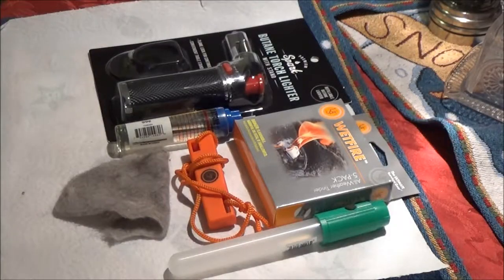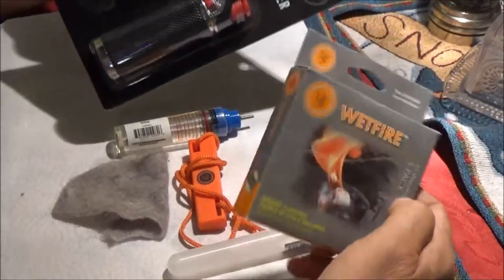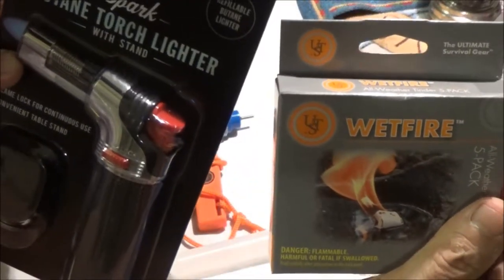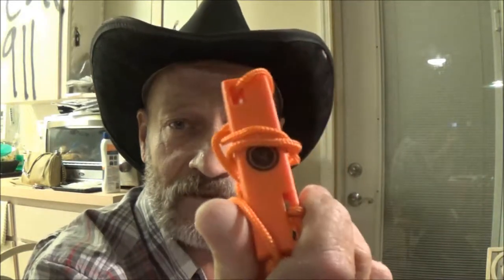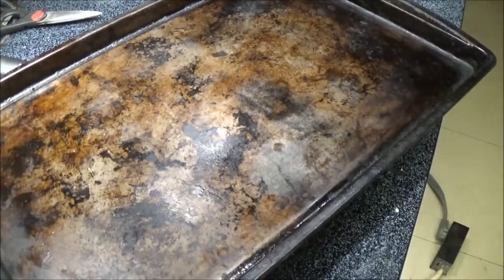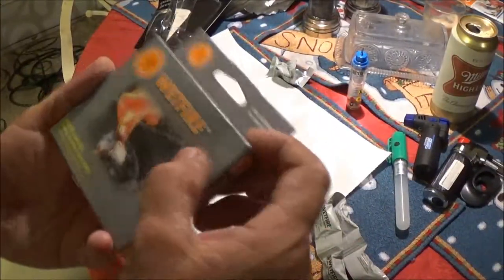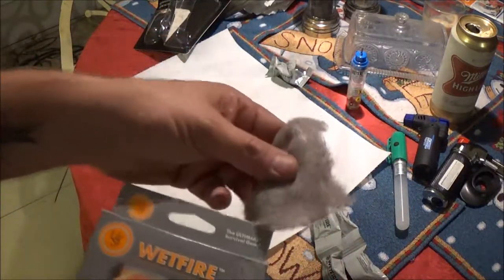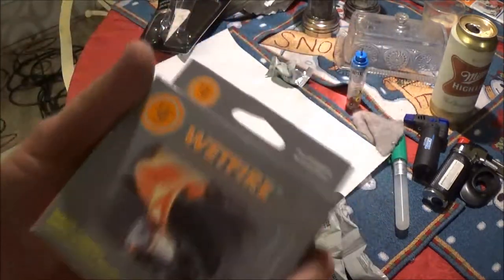Product Review And Upcoming Videos